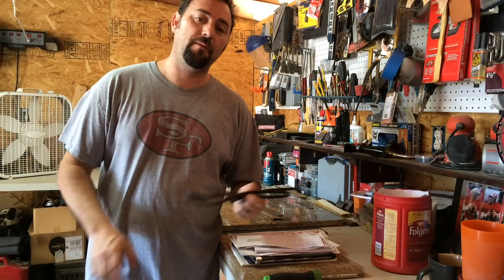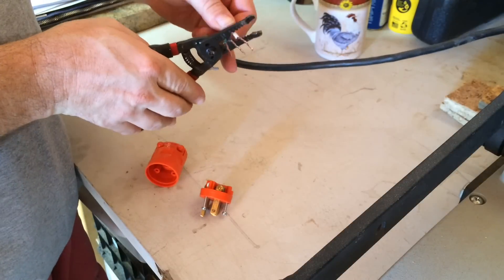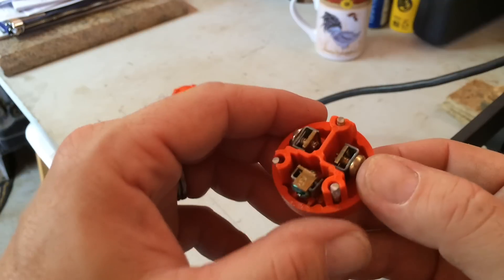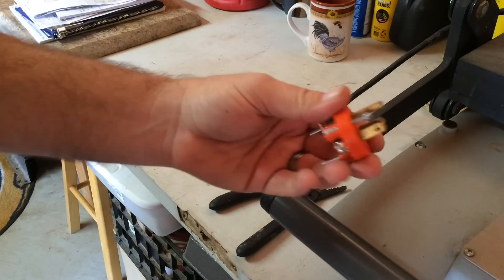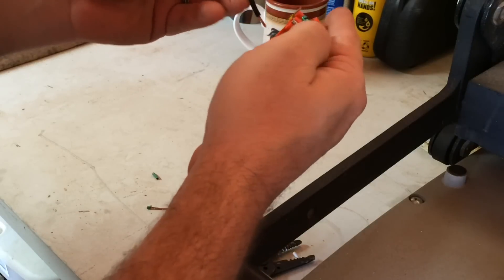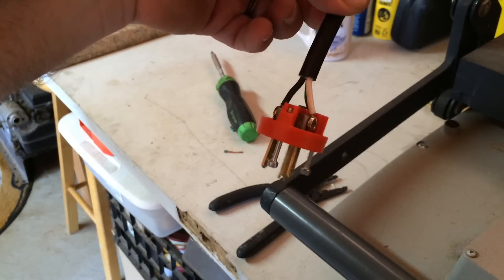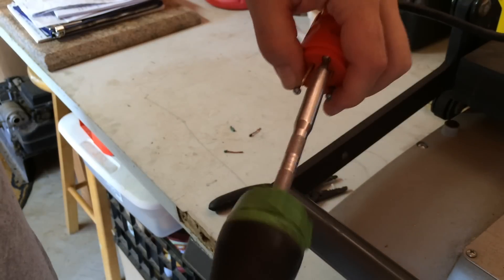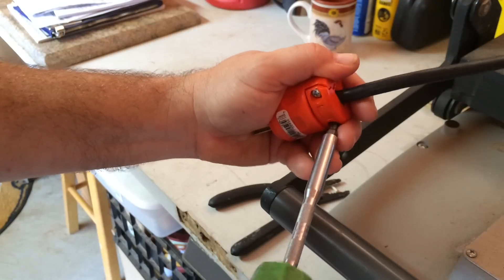How to repair a damaged electric cord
In this video I show how to repair a damaged electrical cord. The process is simple and less than $5. I've listed the parts list below.

Part: Leviton 15 amp, 125 volt  grounding plug, Orange
Cost: $5 or less depending on location
Where to find: Any hardware store

If you found the video helpful or just plain entertaining.